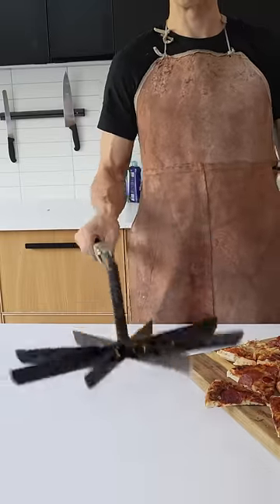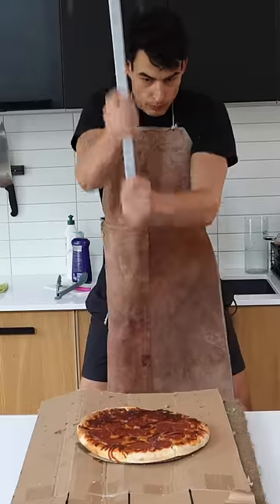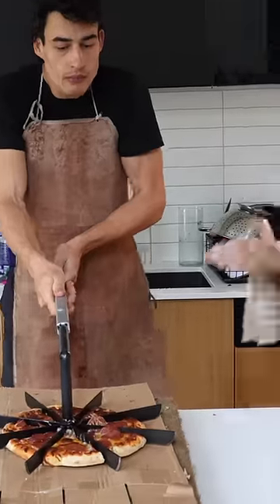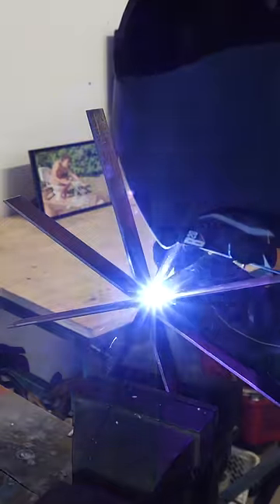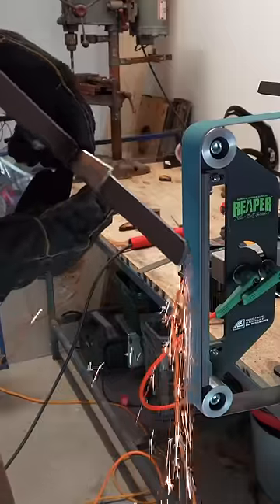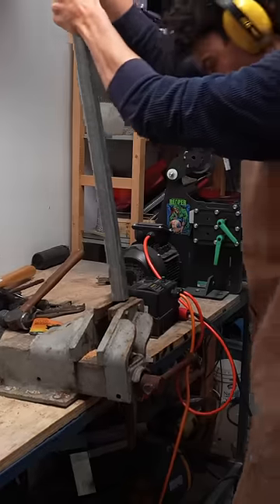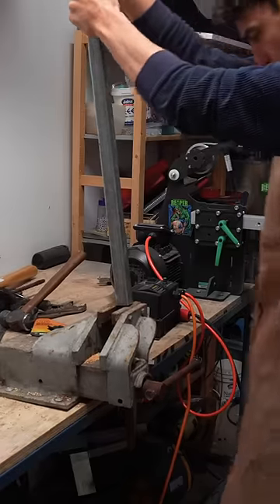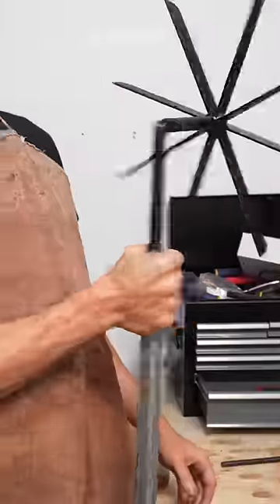Pizza axe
Go check out full videos on my channel